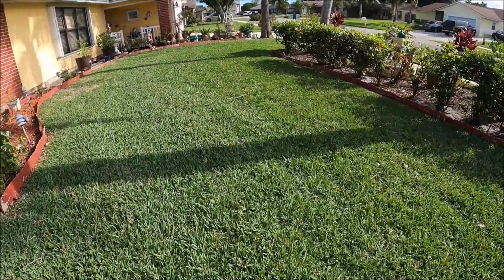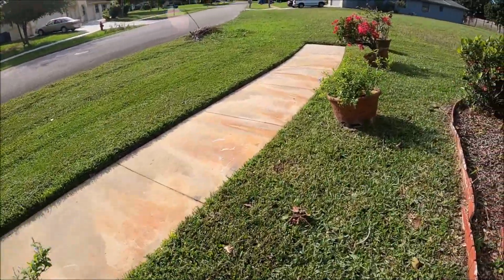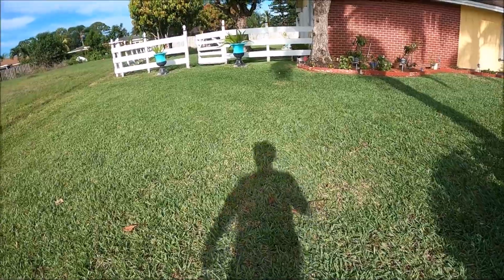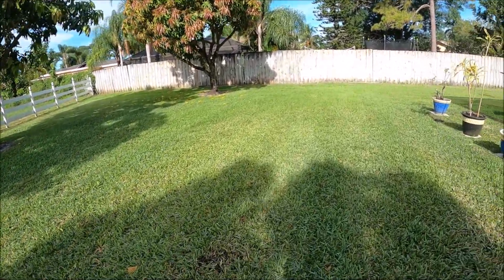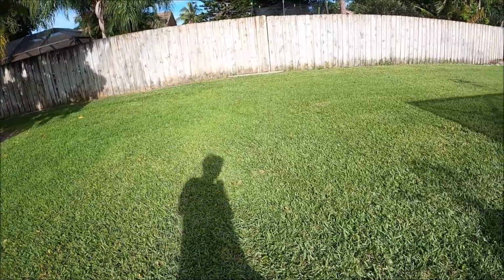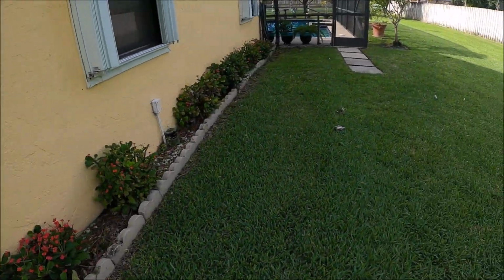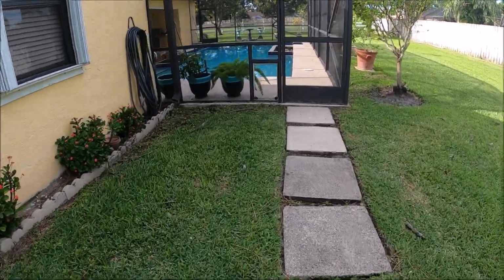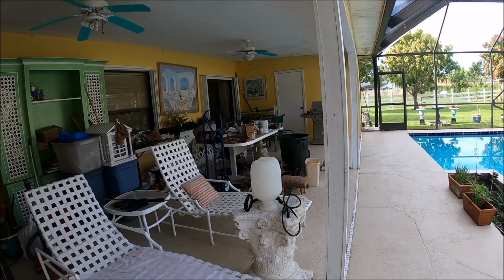Green Grass in two weeks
I have not fertilize my lawn for a while and it look horrible. I've tries Turf builder & Ironite before and both are good. But then I heard Milorganite from a friend and decided to check out at Lowes.